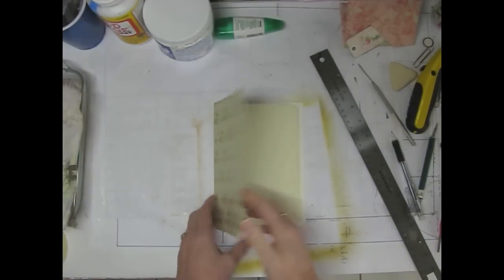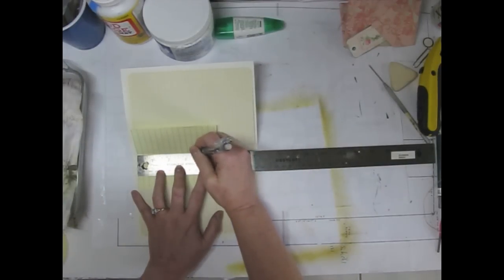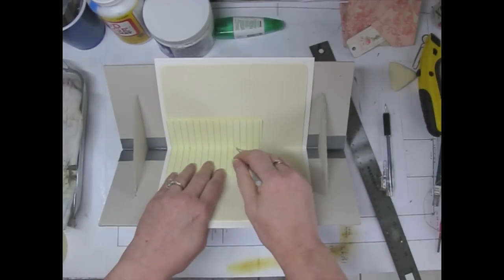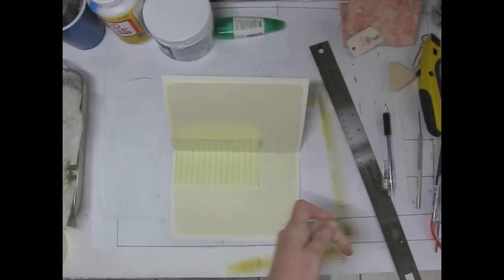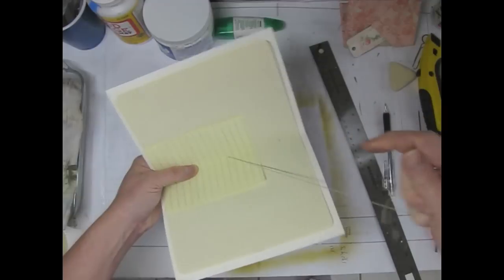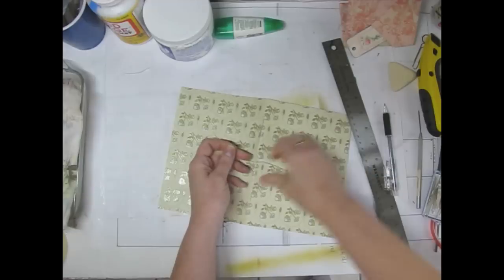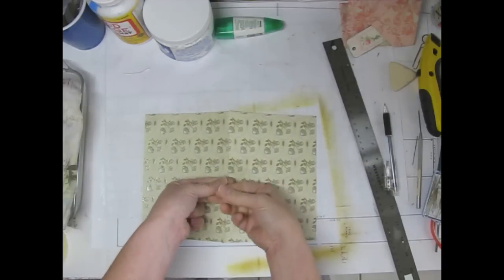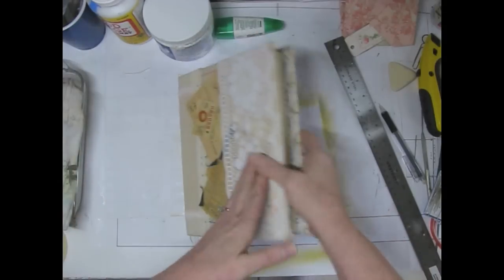Pamphlet Stitch Journal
This is a quick demo of the easy pamphlet stitch I use to make the small journals that I'm putting inside my altered phone book.